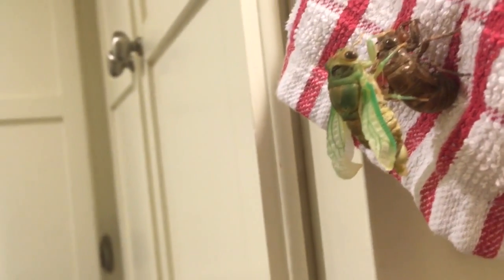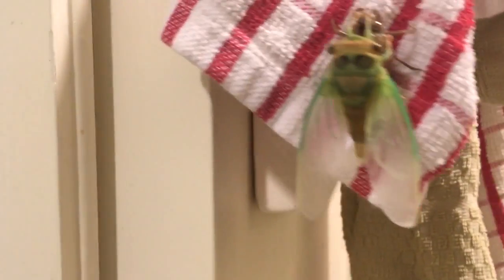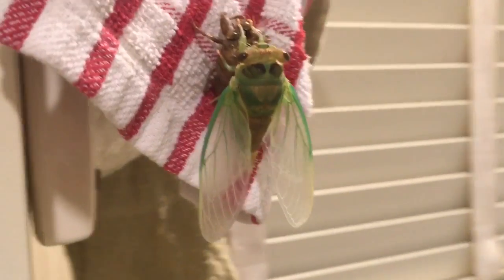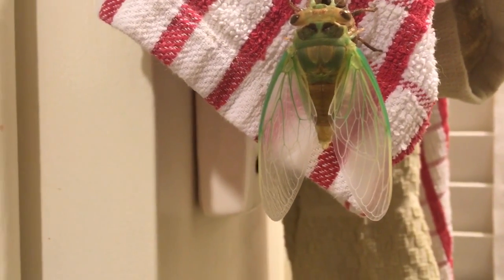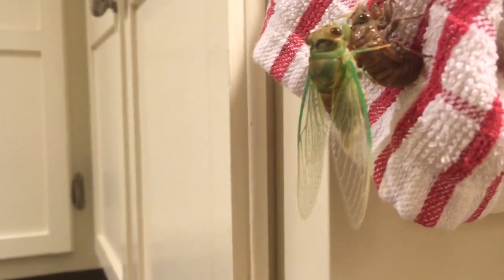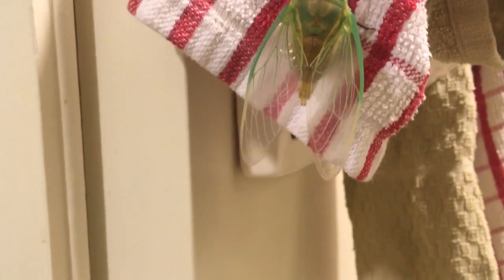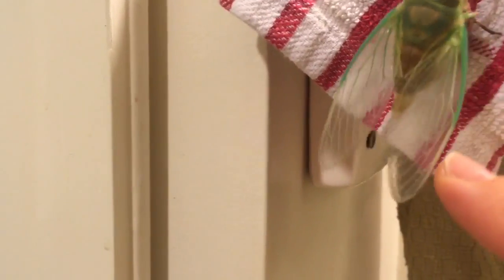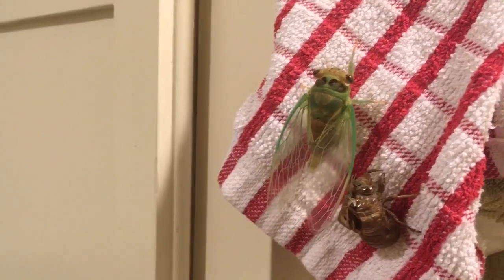Cicada Hatching Video - Cicada Hatching Out of Shell - Locust Unhatching Deshelling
Found a cicada tonight in a local park, walking along in it's shell.  I knew it would be hatching soon, so I took it home to watch it (as I had never seen a cicada hatching out of it's shell in real life before).  The wing transformation was probably the coolest.  Whole process was about 1 hour. .